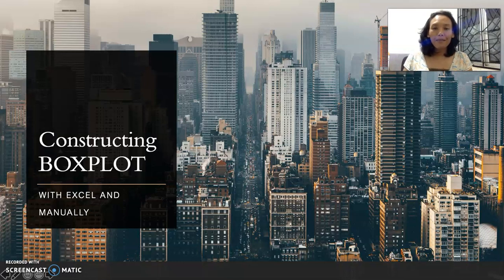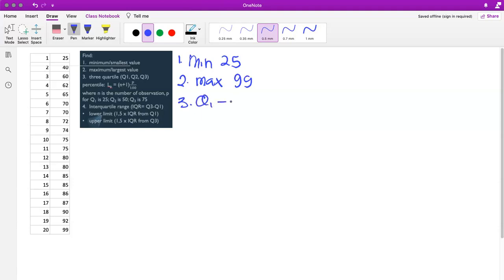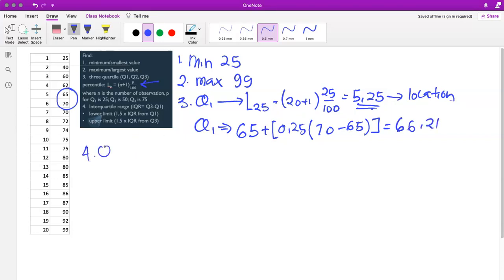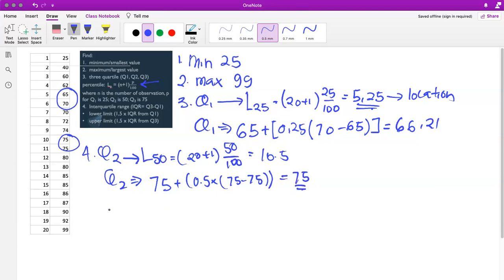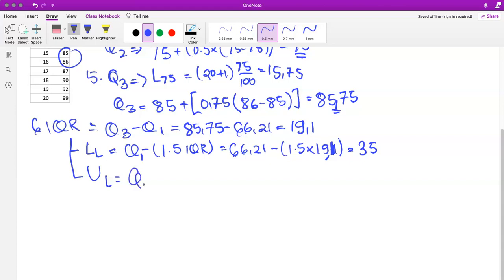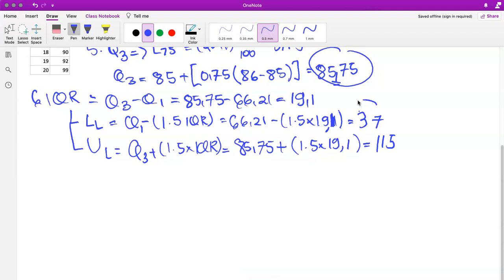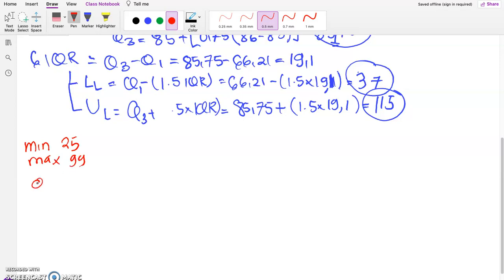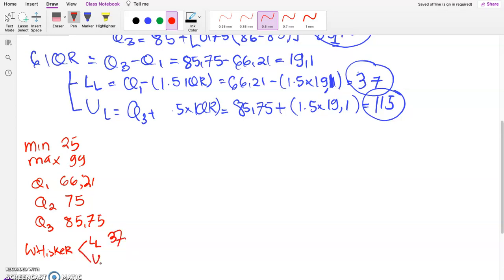How to construct a Boxplot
In this video i show the steps to construct boxplot in two ways, the traditional way - handwritten, using the formula and your calculator; and the faster way, with excel.